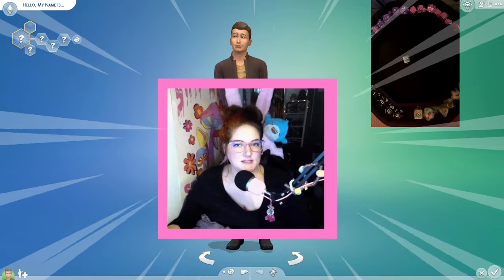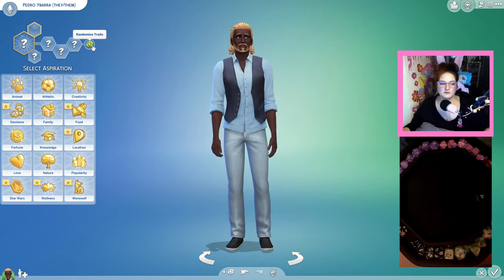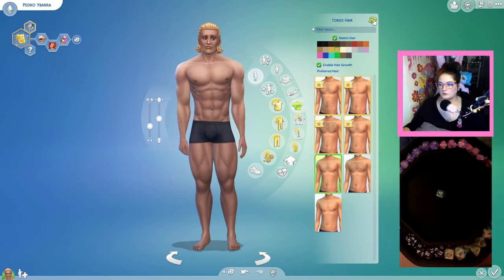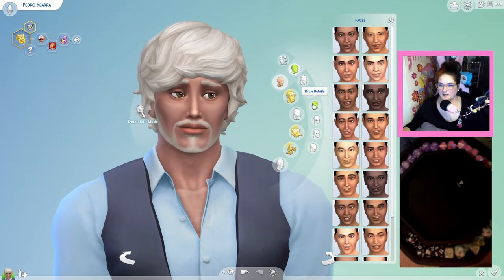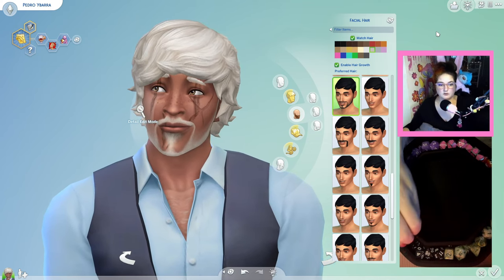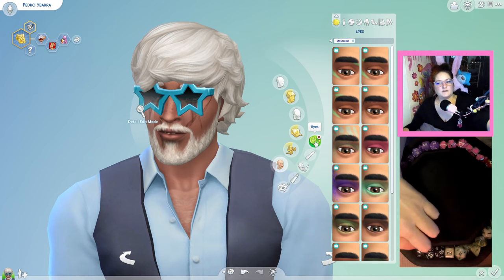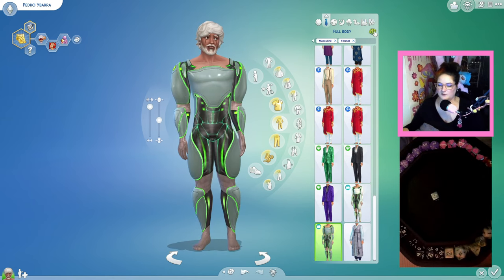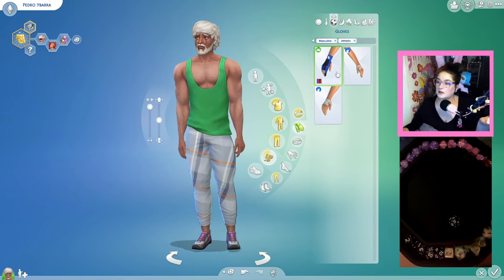Create-A-Sim Challenge! LET THE DICE DECIDE OUR FATE!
I started a Create-a-sim challenge, where I roll dice to decide what each characteristic and detail of my sim will be!